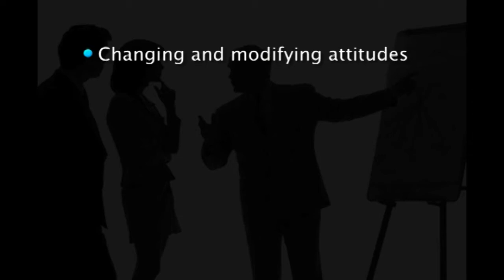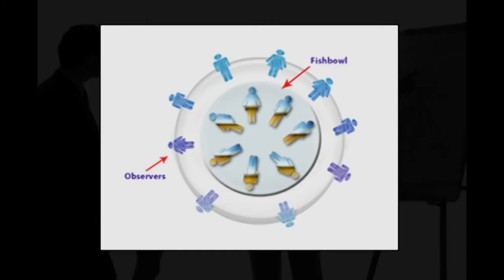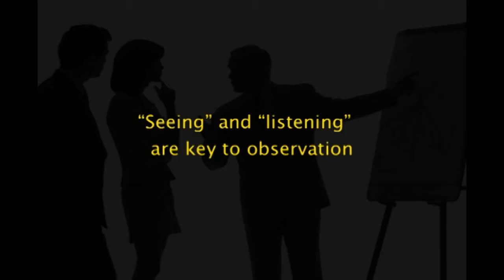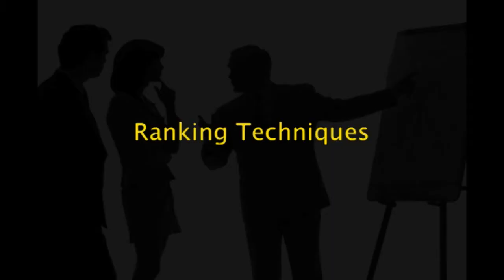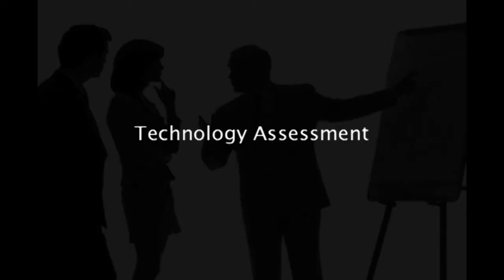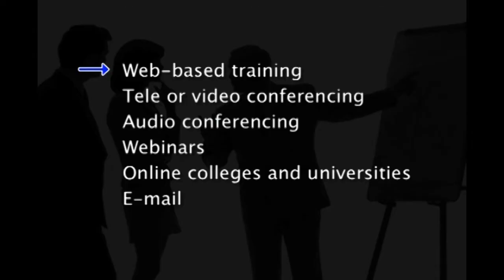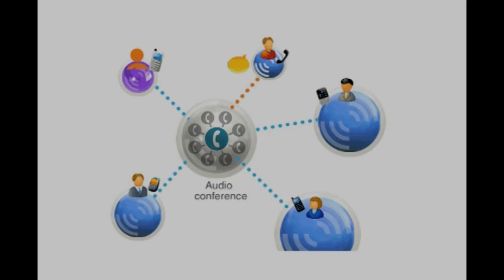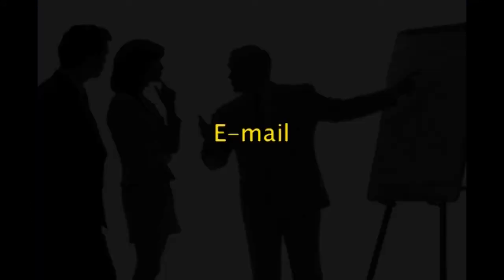W5-L4-Training for development – Part-4